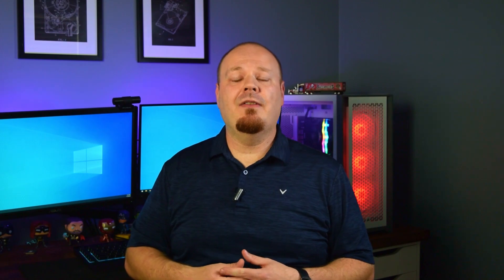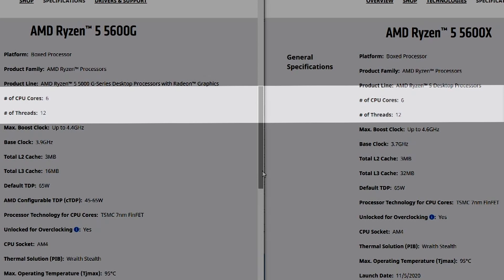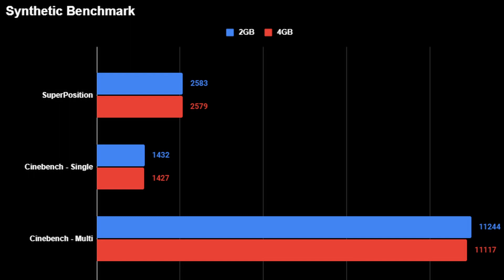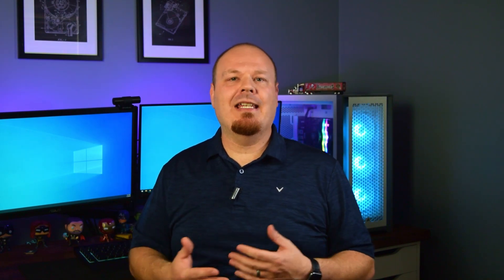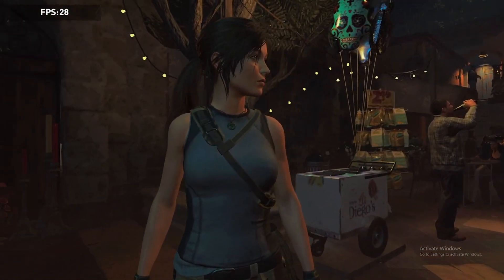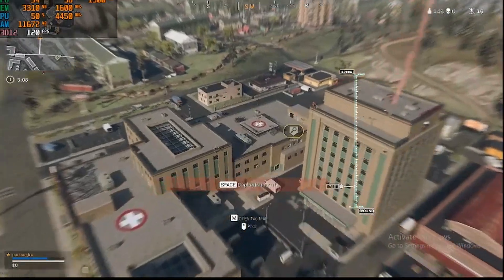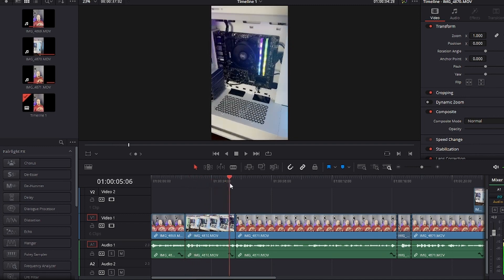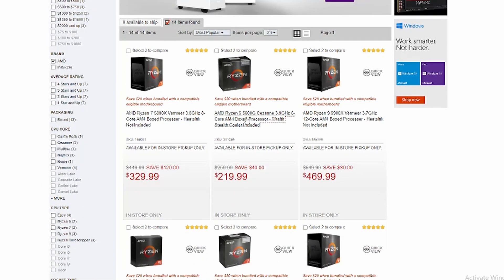No GPU Gaming? AMD Ryzen 5 5600G Gaming Benchmarks!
Recently I broke the motherboard to my main editing and gaming pc trying to do a BIOS update. So I decided to take an AMD Ryzen 5 5600G through the paces of my everyday life. Video editing on a Ryzen 5 5600G and gaming on a Ryzen 5 5600G while I waited to get my Z490 mobo RMA'd. The results will surprise you, that depending on your use case, you may not even need a GPU in 2021. And that is great, because in today's GPU shortage, being able to build or upgrade a gaming PC without having to overspend on a GPU is a valuable option.

So we tested the AMD Ryzen 5 5600G in Cinebench, Superposition, esports and AAA titles. All testing was done with 2GB and 4GB of Vram at 1080p low settings. Testing was done with an AMD Ryzen 5 5600G, 16GB (2x8 3200mhz) RAM, on a b550 Motherboard.

Ryzen 5 5600G Benchmarks.

TimeStamps
0:00 - The Setup
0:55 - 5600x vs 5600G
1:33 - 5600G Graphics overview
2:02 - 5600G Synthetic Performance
2:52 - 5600G eSport Game Benchmarks
3:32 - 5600G Harder to play gaming benchmarks
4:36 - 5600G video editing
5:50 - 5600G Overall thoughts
6:26 - Other APU options

Ryzen 5 5600G
Ryzen 5 5700G
MSI B550M Pro-VDH WiFi
Team Group Memory
Silicon Power Memory (only need this or Team Group, not both)
Silicon Power 1tb NVME Drive
Corsair RM650x
Montech Air 100 Lite (ARGB no longer available)